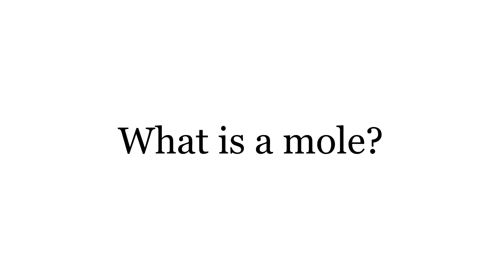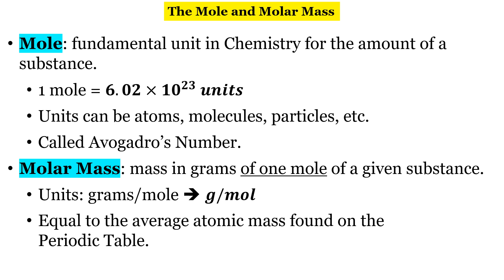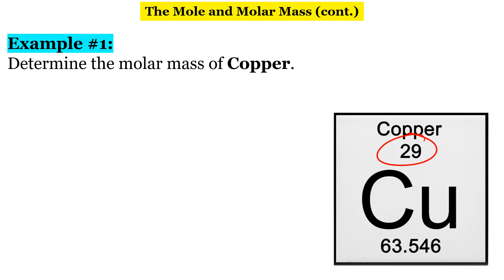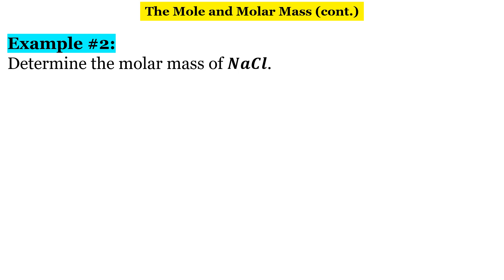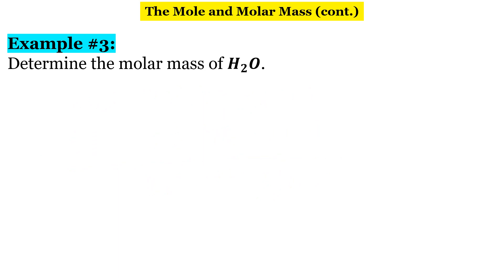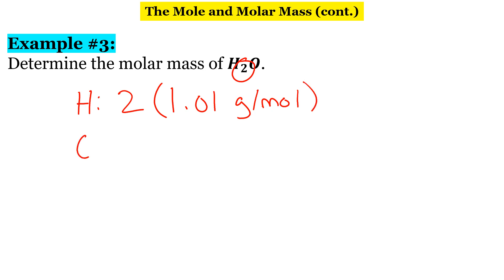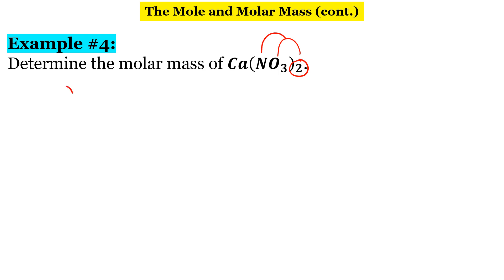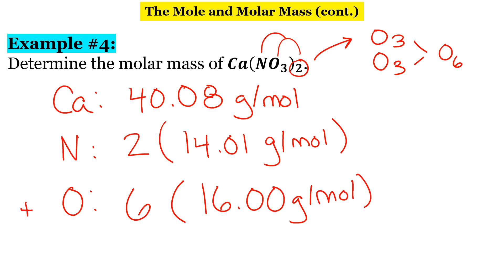The Mole and Molar Mass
In this video, I discuss moles (in Chemistry) as well as molar mass.

I recommend watching this excellent Ted-Ed video on moles and Avagadro's Number as well: